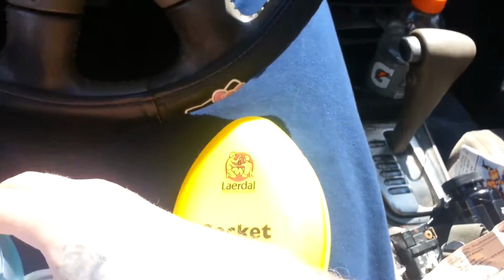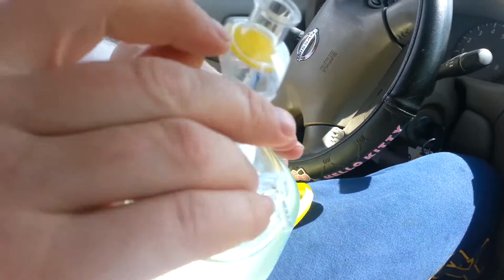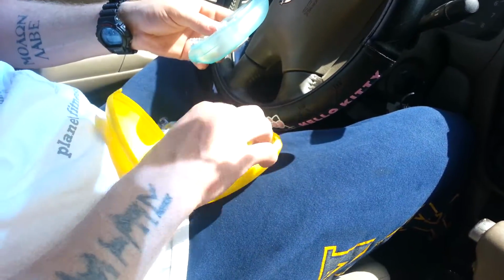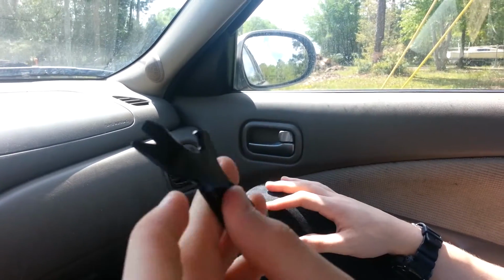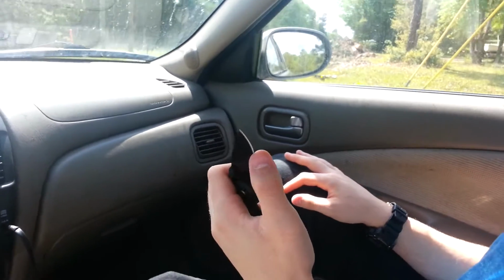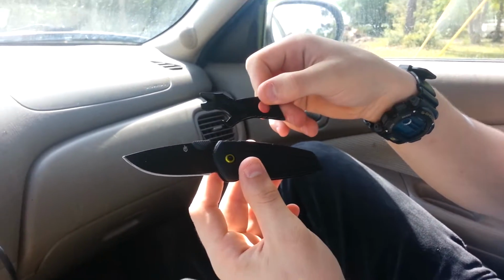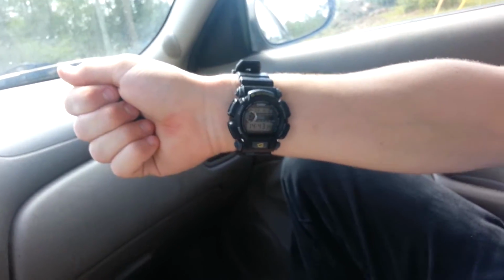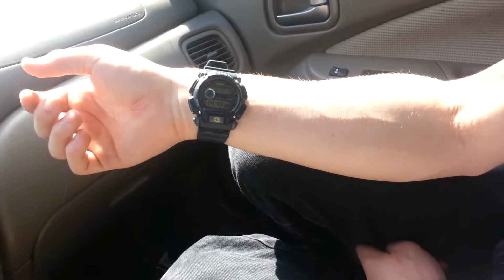Driveway discussion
Today we just sit and talk about current events and some gear